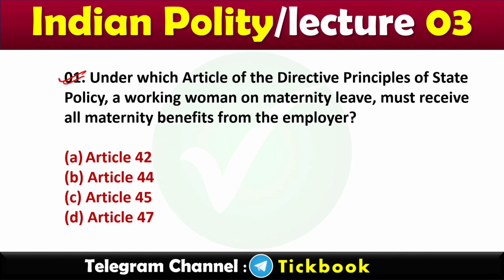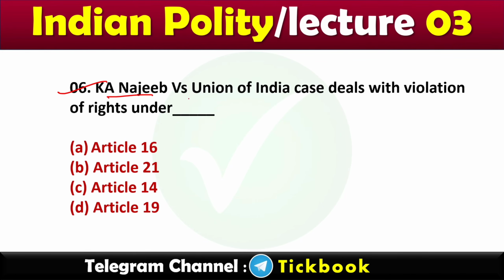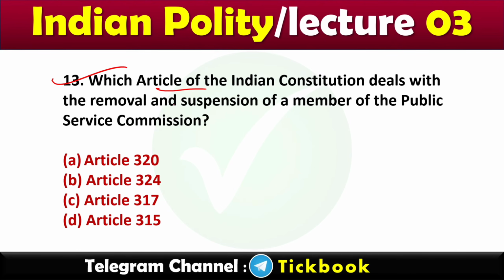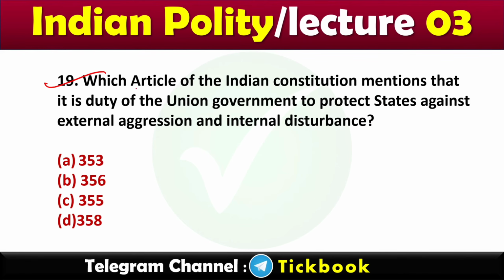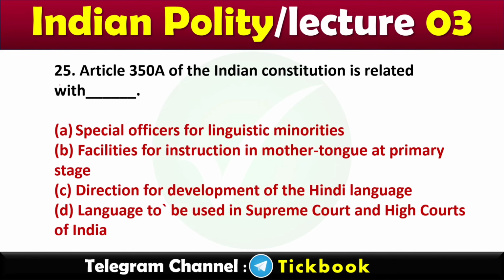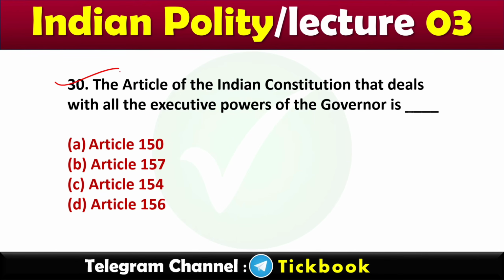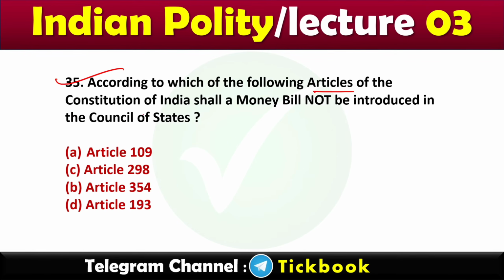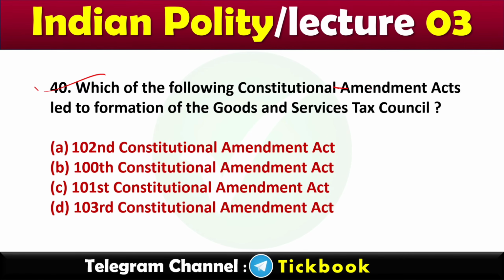Indian Polity Lecture 03 🔥| Polity GK MCQ Questions & Answers | Indian Polity For All Exam 2025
indian polity marathon classes
indian polity mcq for competitive exam
indian polity for ssc cgl
indian polity for ssc mts exam 2025
polity for ssc gd 2025
Polity for railway exam
polity for ssc mts 2025
polity for ssc cgl
polity for ssc exam
indian polity class
Polity classes
polity one shot
indian polity for rrb ntpc
indian polity for upsc
indian polity in english
polity classes in english
indian polity marathon class
Indian polity for govt exam
indian polity for competitive exam 2025
polity gk class
constituition of india
important polity gk questions